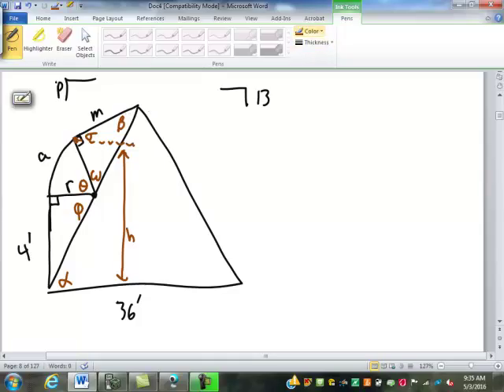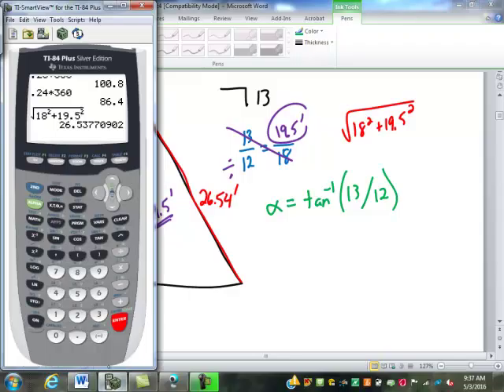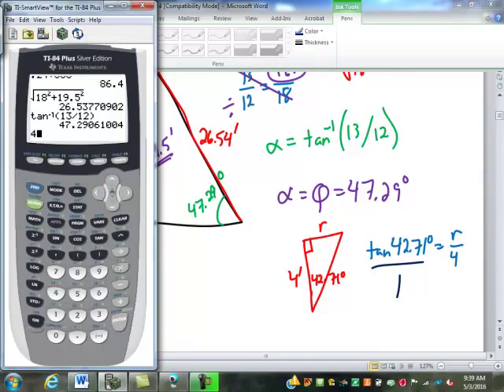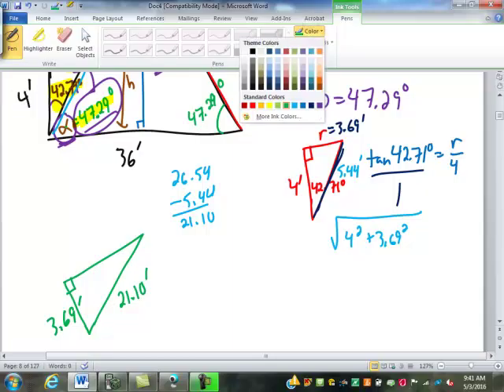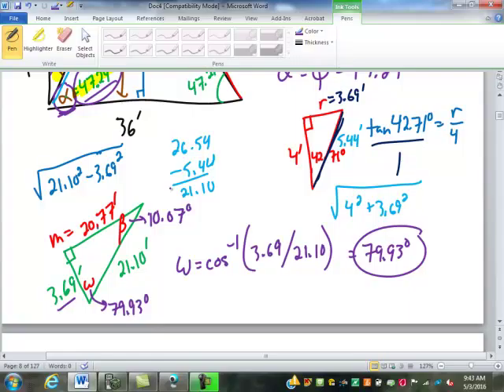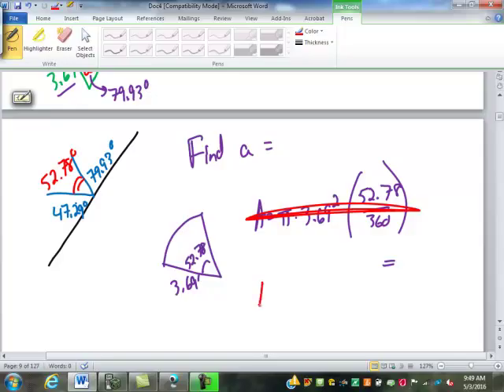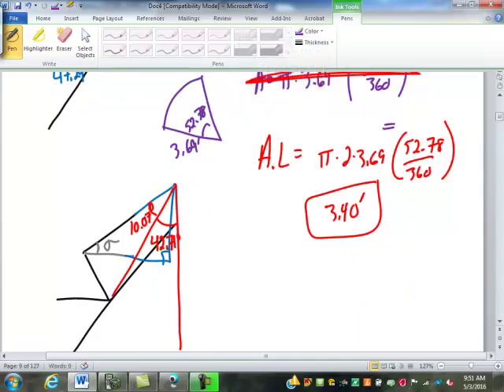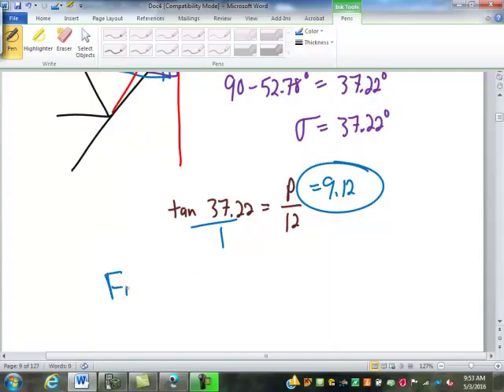56 Greenhouse Roof